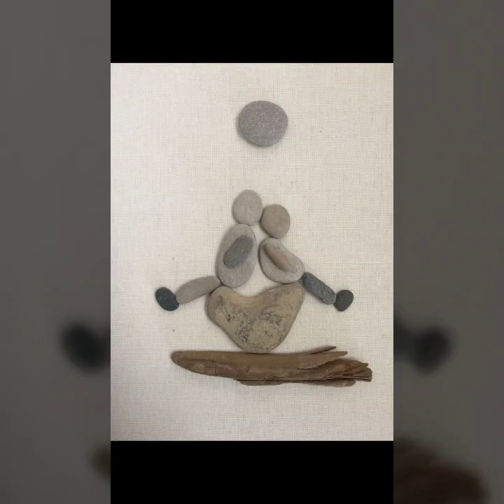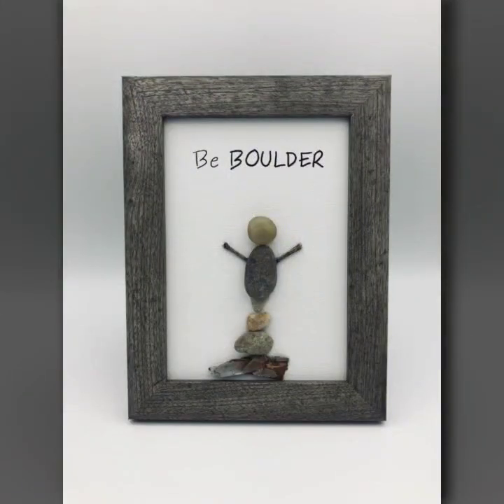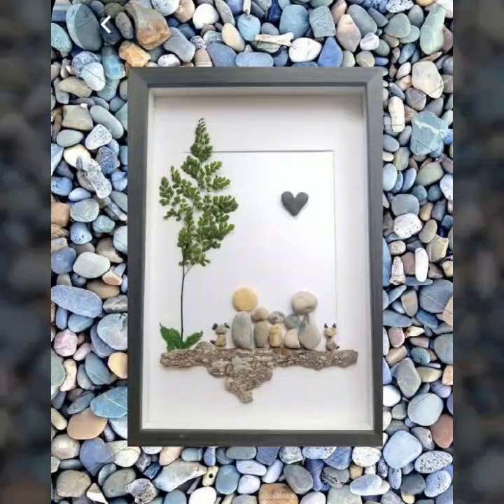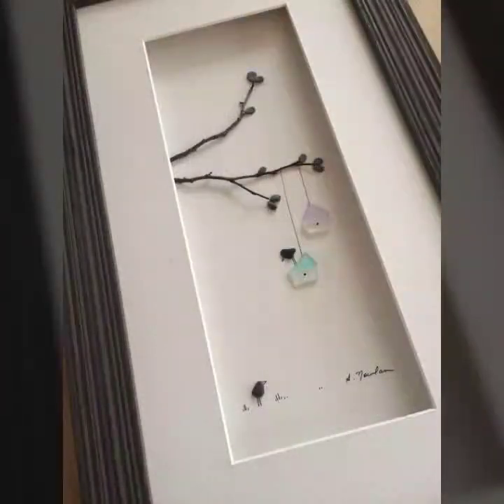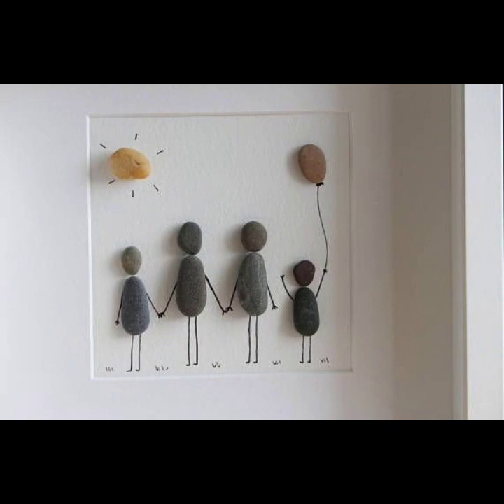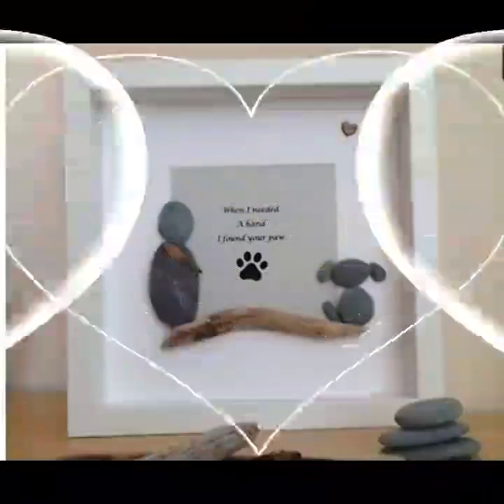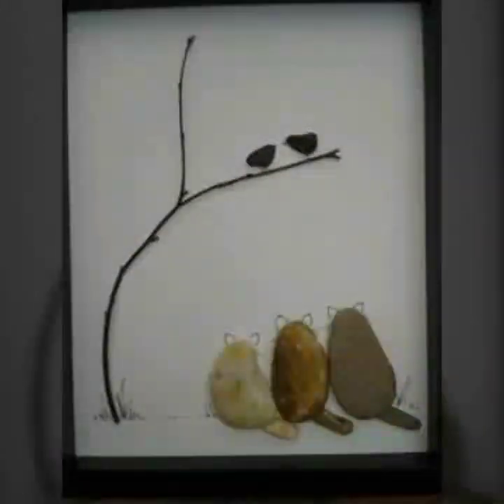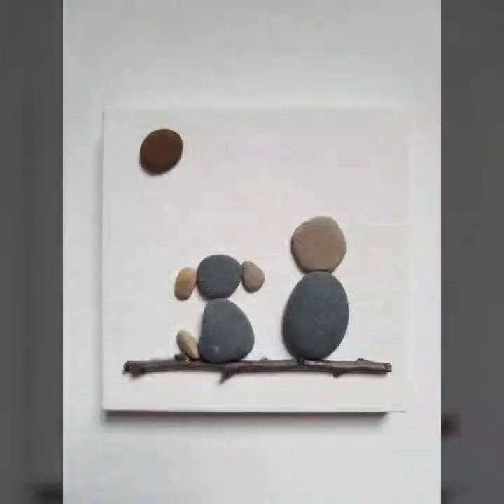DOMINIO DE LAS DECORACIONES DE ARTE EN PIEDRA || EL ARTE DE LA DECORACIÓN EN PIEDRA